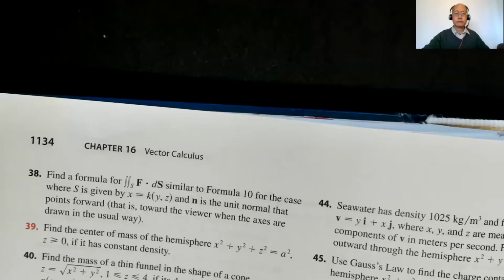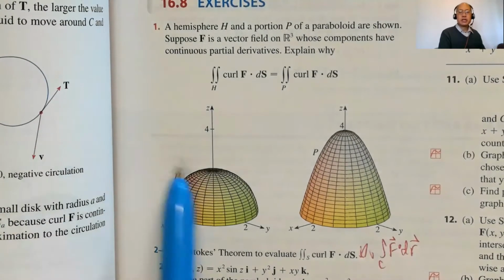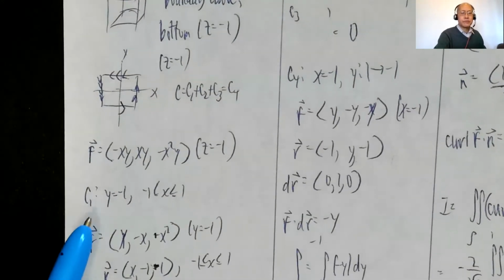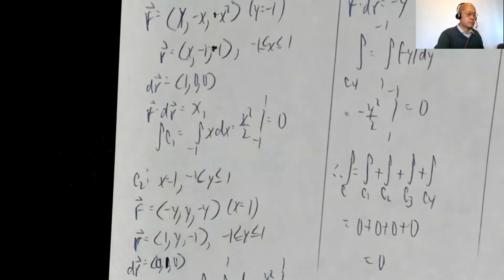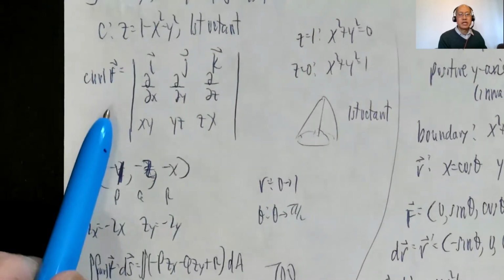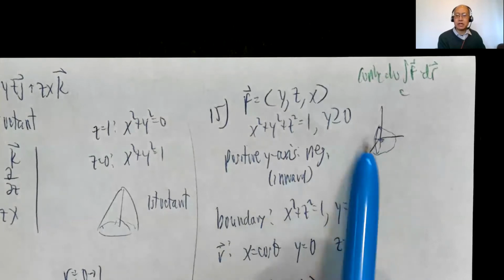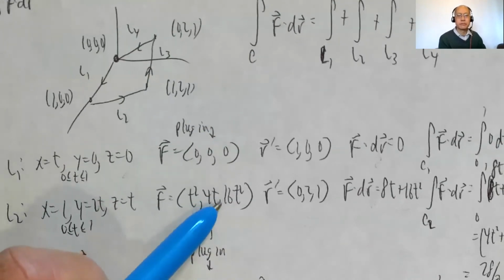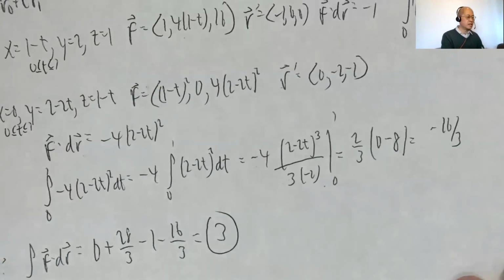CALC 3 SECTION 16.8